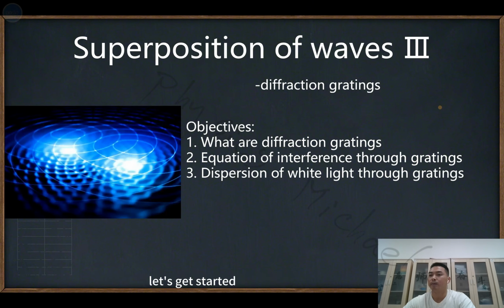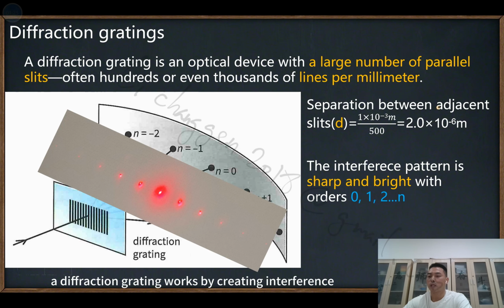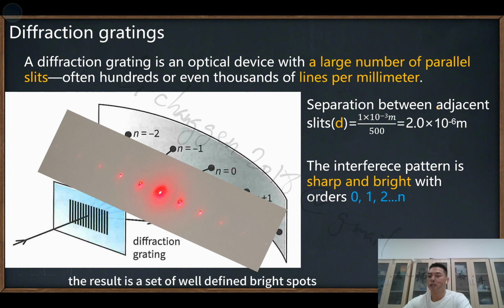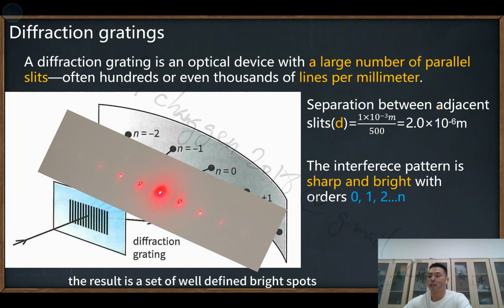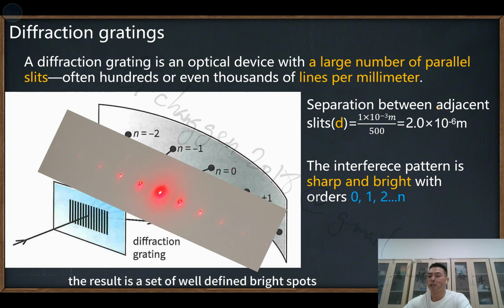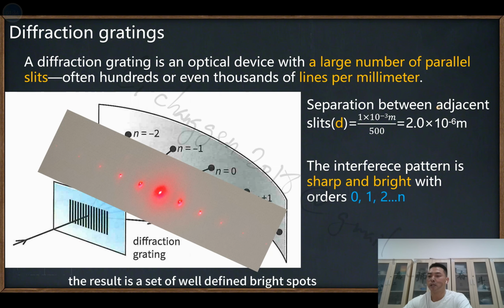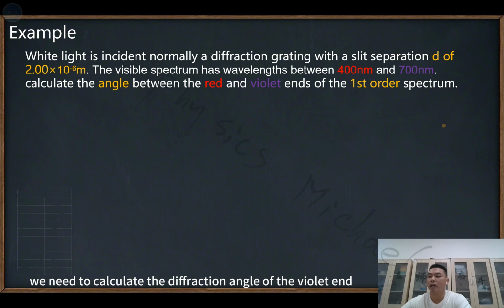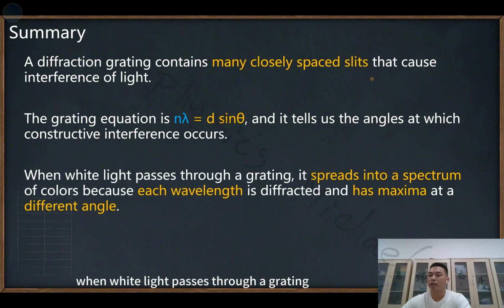Superposition3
A-level Physics secondary school. Alevel Physics
Waves-Superposition3.